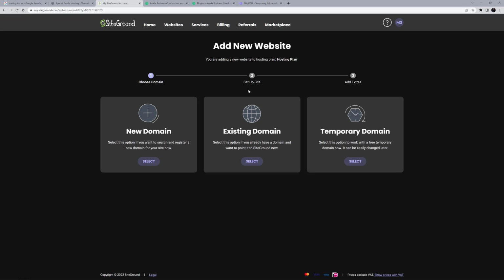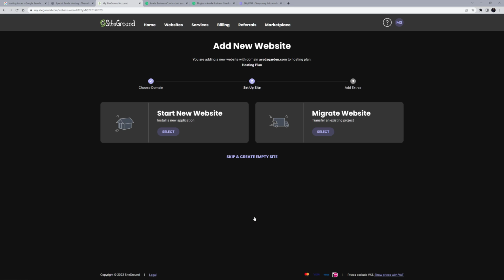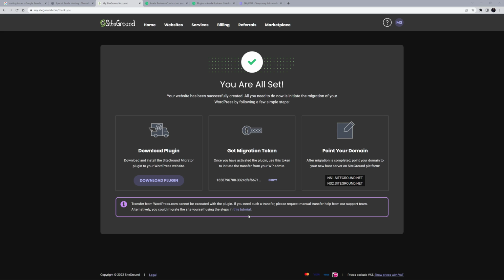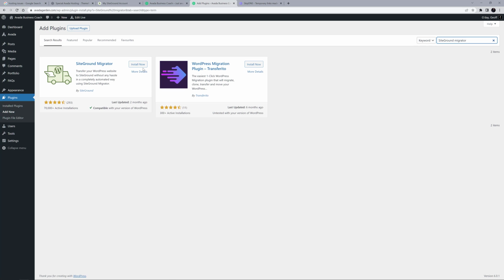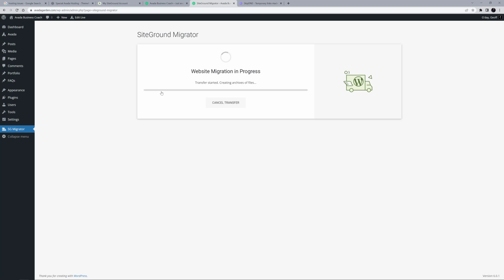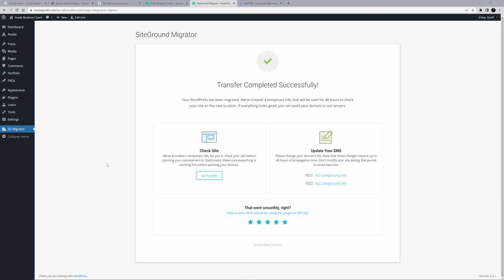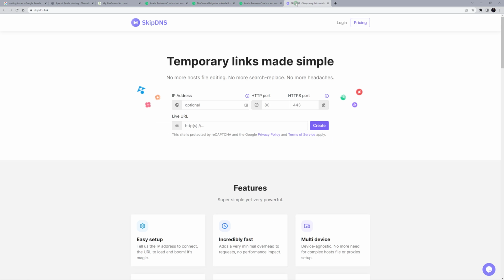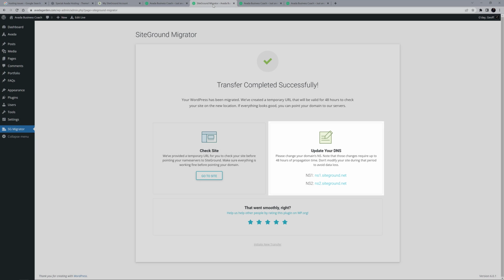How to Migrate Your Website to Siteground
This tutorial video explains how to migrate a website to SiteGround hosting. The migration process involves a few simple steps, particularly for those with new SiteGround accounts. For existing accounts, SiteGround's Site Migration tool is accessible via the Site Tools page.